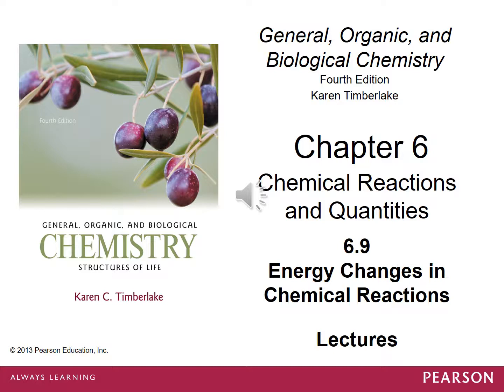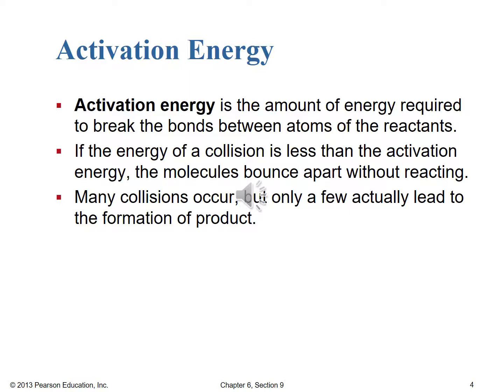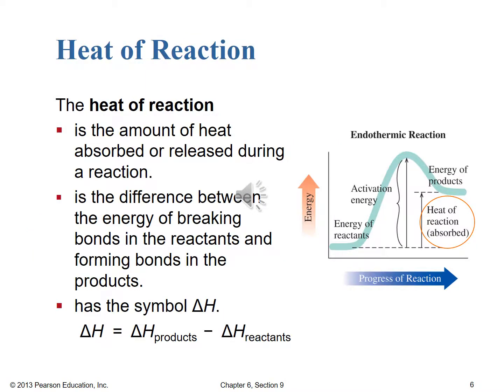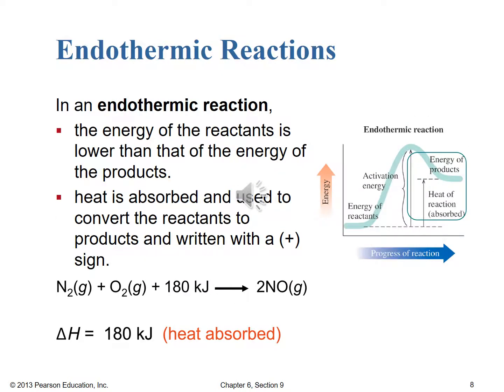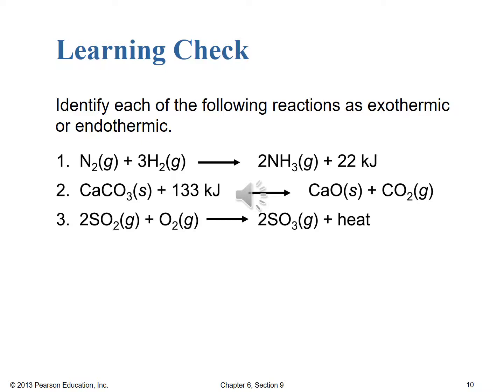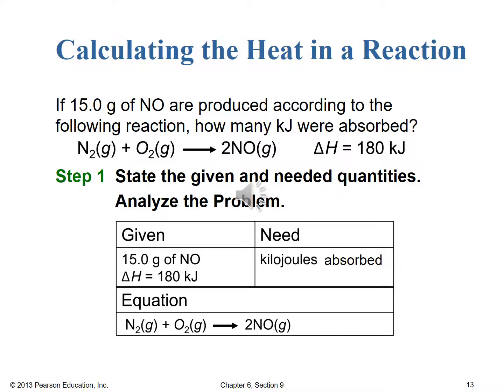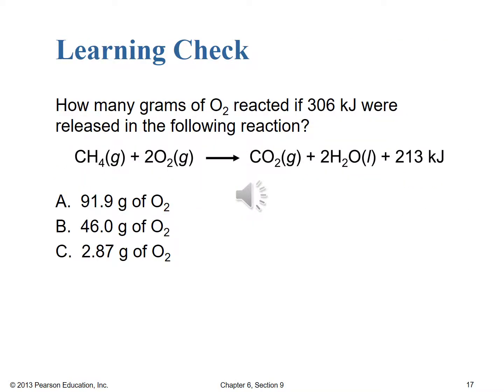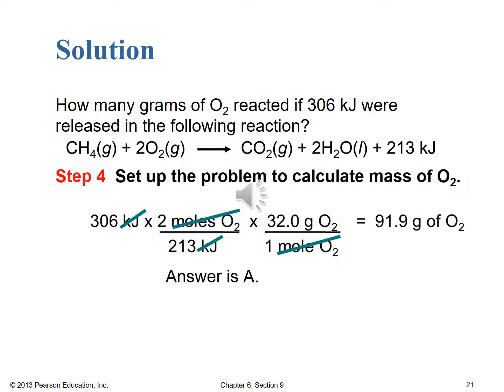6 9 Energy Changes in Chemical Reactions